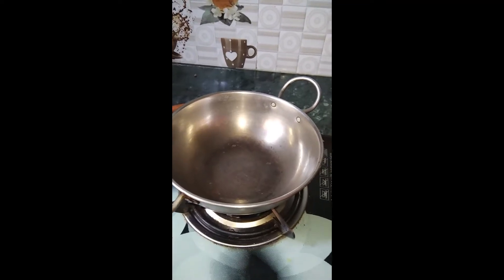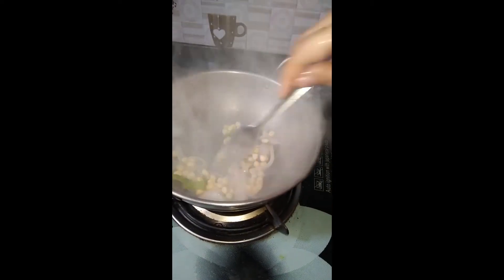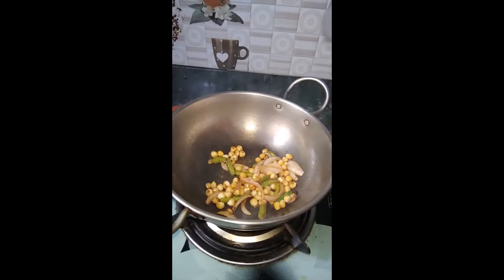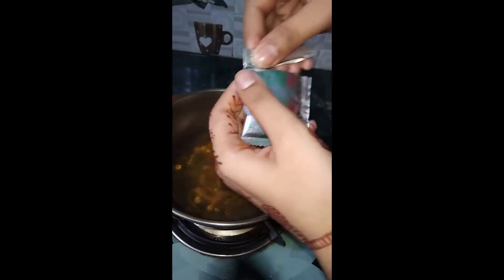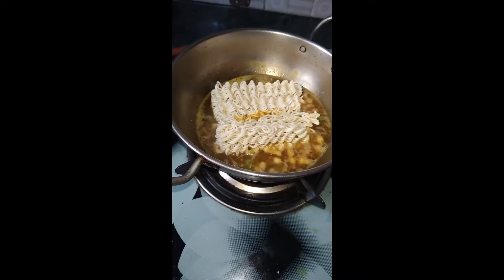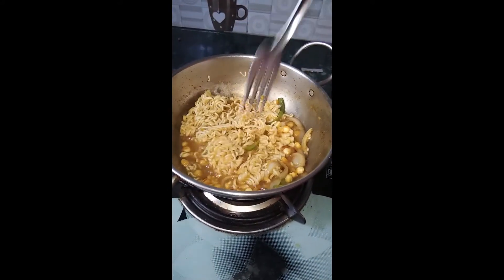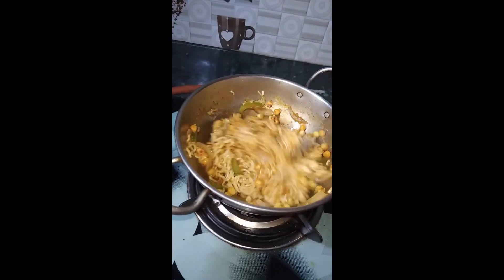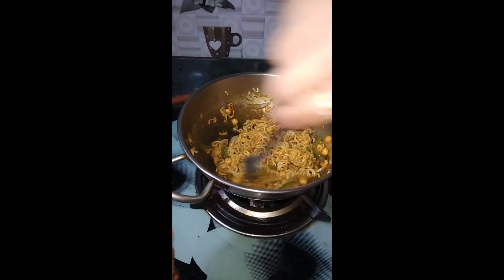Sweet corn veggie maggi